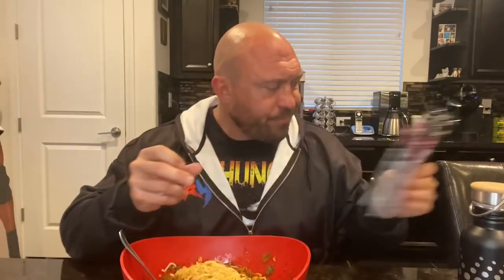Ryback Has Heat Nongshim Red Spicy Noodles with Beyond Meat X2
New Customers of Feed Me More Nutrition can Save 20% Off your 1st order with code NEWCUSTOMER on FeedMeMore.com Premium Supplements with No artificial sweeteners or colors, Vegan Friendly capsules and powders and More ingredients to deliver Kick Ass formulas created and endorsed by The Big Guy Ryback. Get a Free Workout Towel and Face Mask with your order and YouTube regulars can Save 10% with code YOUTUBE10

#1 Best Seller Shell Shock Extreme Fat Burner

Blood Test Proven Testosterone and Libido Enhancer with Natural Viagra Butea Superba

Wake Up Unlimited Energy Calorie Free Keto/Fasting Safe

Kick Out Immune System Support (Haven’t been sick in almost 8 years)

5 ⭐️ Rated GTS Go To Sleep Natural Sleep Aid with ZMA

To pre order our new Plant Powered ISO Hungry Protein

Hope Spot Mood and Stress Support

Personal Videos at Cameo.com/TheBigGuyRyback